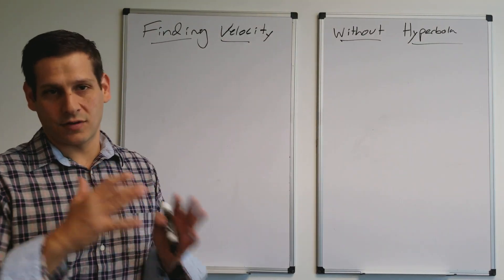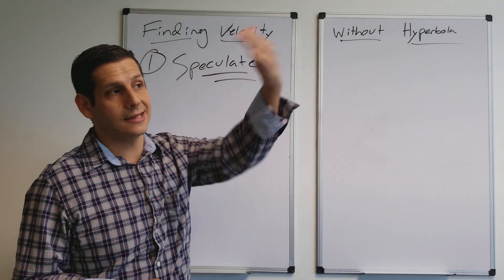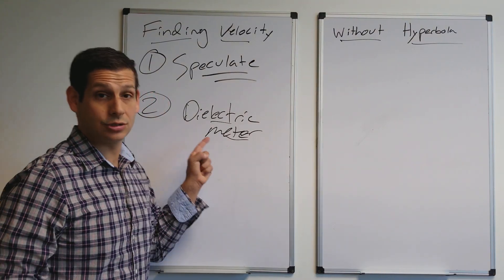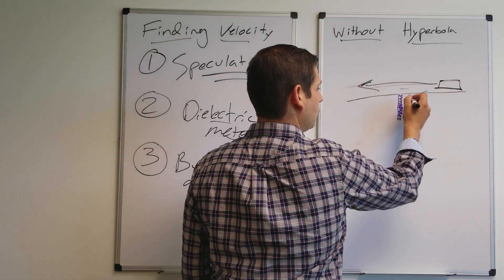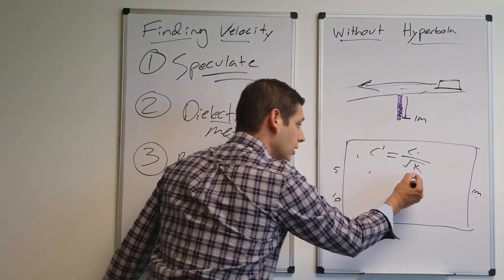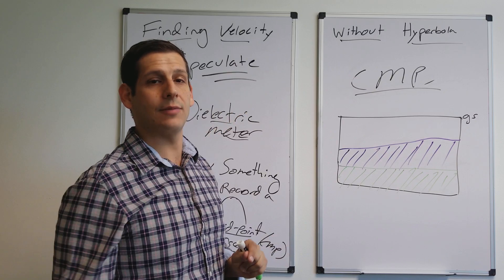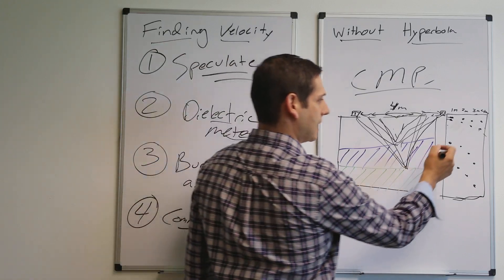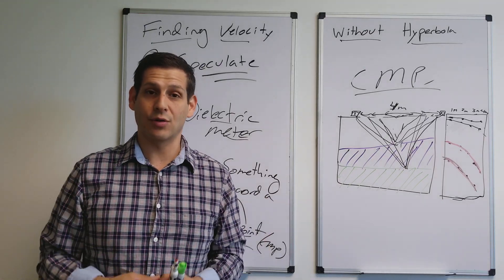4 Ways to Estimate Velocity With GPR that's NOT Hyperbola Fitting | Ground Penetrating Radar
I have spoken a lot recently about hyperbola fitting and how it is used to estimate wave speeds and target depths.

However, I have received an overwhelming amount of questions from people recently, many conducting ground water investigations, asking how to measure dielectric values or wave velocities if there are NO hyperbola.

This video outlines 4 different ways to estimate GPR wave velocities if you don't have a hyperbola:

1) Speculate - you can create an expectation of the soil properties and use your expected RDP to calculate wave velocities. This is the worst way to estimate and I personally tend to underestimate wave velocities causing my targets to appear shallower than they really are. I have figured out that I need some other ways!

2) Dielectric Meter - I have personally never used a dielectric meter but have spoken to some people that have and they have indicated that they like the results. The dielectric meter measures the dielectric characteristics of the soil at or just below the ground surface. My biggest issue with this method is that often people using GPR are searching for object that are 1 meter or more below the ground surface and soil properties can change subtantially in the vertical plane.

3) Bury Something - This is possibly the best way to measure wave velocities...even better than hyperbola fitting. This is because when you bury something and know the EXACT depth of the target, then when you push your GPR over it you can pick the response and position it to its known depth. Then evaluate the two-way travel time to calculate speed. You don't have to bury something if there is another known depth to a buried object. For example, on a construction project that already potholed a pipe, you can use the depth of that pipe and adjust your system based on that target.

4) Common Midpoint Offset or CMP - This is a great way to estimate wave velocities or RDP values for people working on ground water studies. This is because there is no need for a target of any kind. By separating a transmitter and receiver antenna at various distances with the same midpoint at all times, then a half-hyperbola will be produced by the system. This is because it will take longer for the wave to travel while the antenna are further apart, but less time when they are close together. This half hyperbola can be fit in post-processing software to estimate speed.

Still, hyperbola fitting is an important and efficient way to measure wave velocities or target depths, but if you don't have a hyperbola in your data or small hyperbola producing targets on your project site you are in luck! There are other methods as described here.